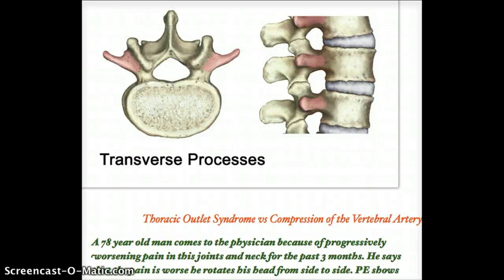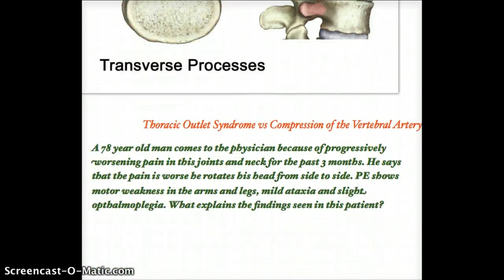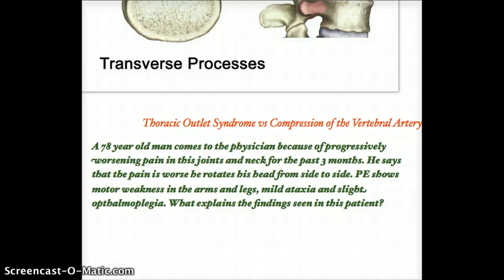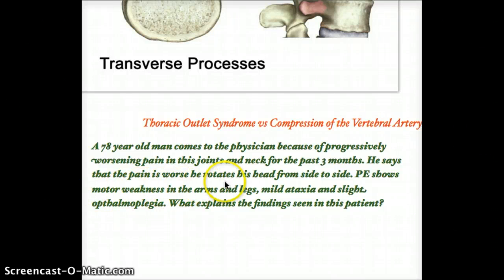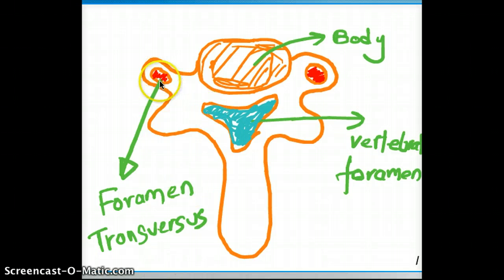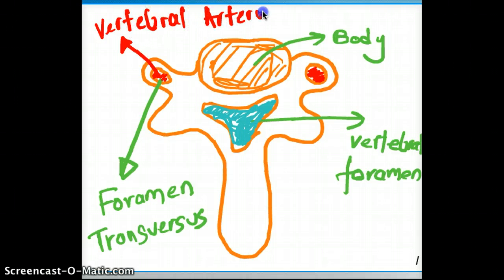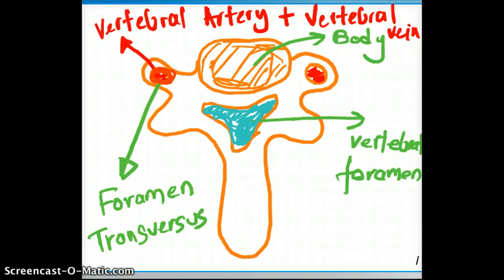Compression of the vertebral Artery